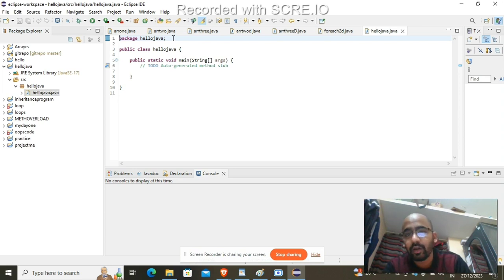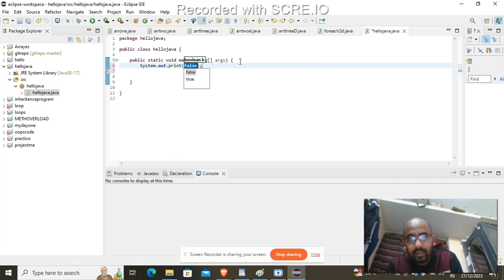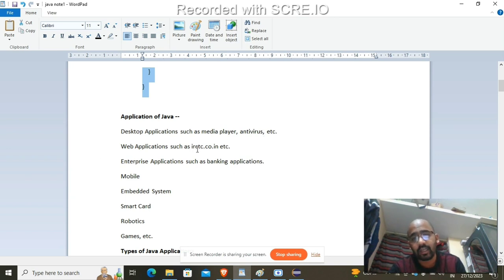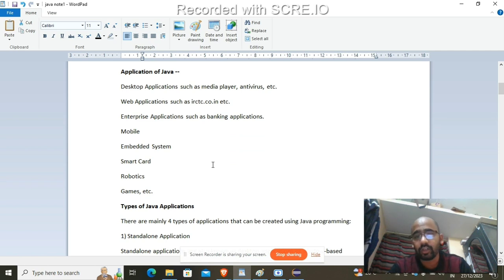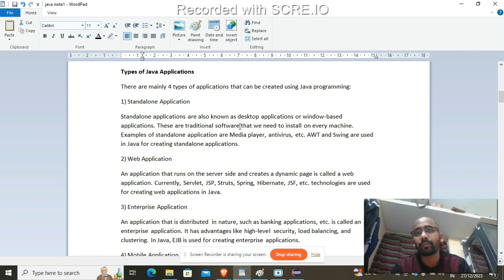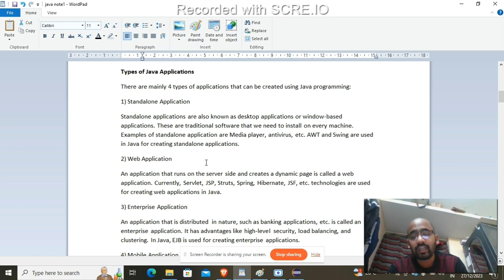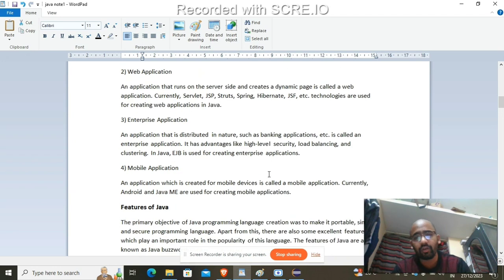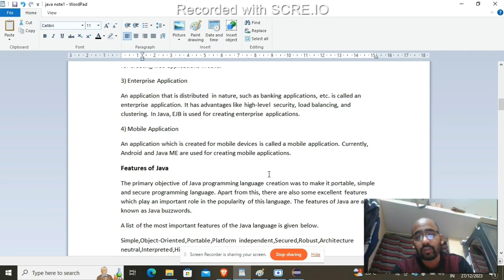Applications of java in our real life / Learn java application